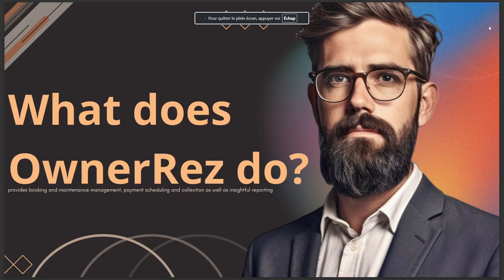WHAT DOES OWNERREZ DO